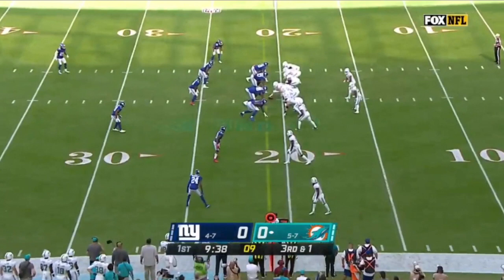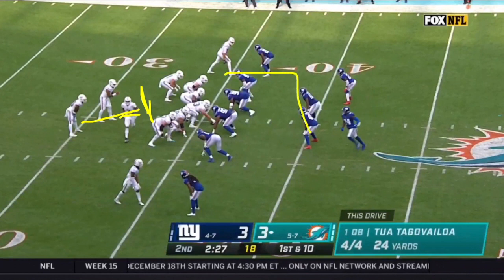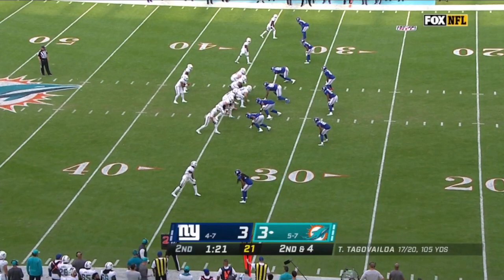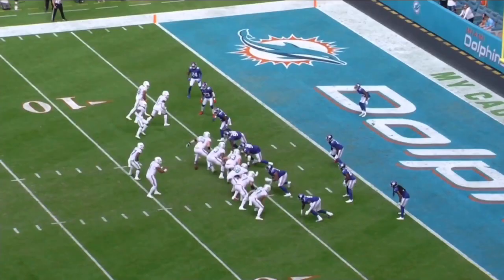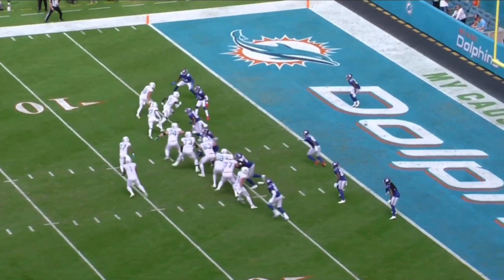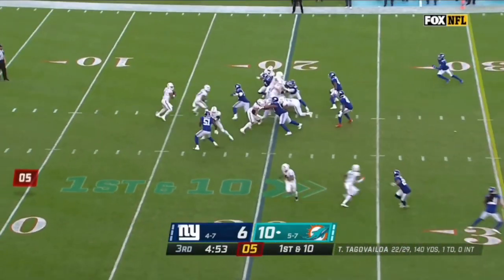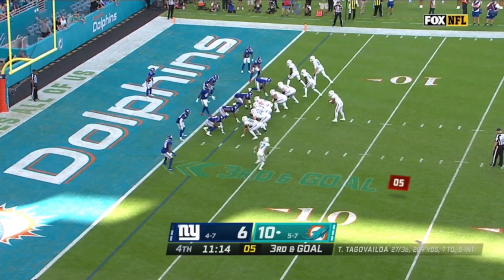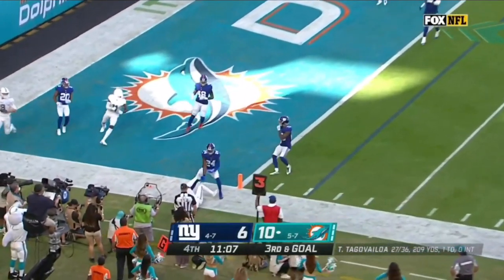Tua Tagovailoa Film Session vs New York Giants: Tua on Fire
In today’s video we’ll be analyzing, breaking down, and studying Tua Tagovailoa’s performance vs the New York Giants in a Tua Tagovailoa film session where we'll breakdown his tape vs the Giants. We'll go over what excites me about Tua’s latest performance with his quick decision making, deep ball, chemistry with teammates, ability to utilize RPOs and designed rollouts, accuracy, arm strength, pocket presence and poise, and his ability to make the right reads to determine how he’s developing into and commanding the Dolphins offense after a run of great play.

Photo from: Creator: Winslow Townson

The footage and pictures in this video are not owned by the creator of this video. The footage in this video is the property of (not necessarily all but may include) the NFL, FOX Sports, NBC Sports, ESPN, and/or CBS Sports. The footage and pictures are used solely for educational and entertainment purposes.